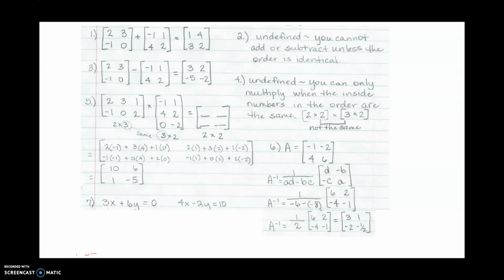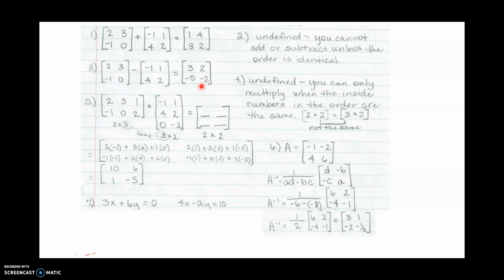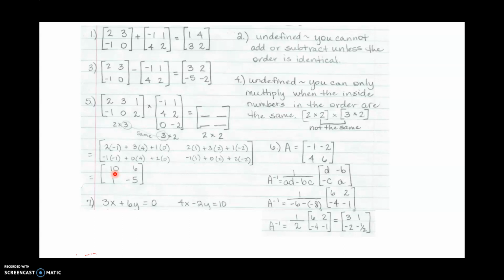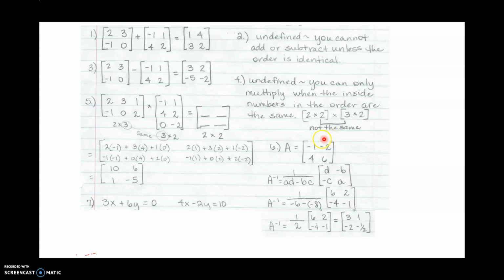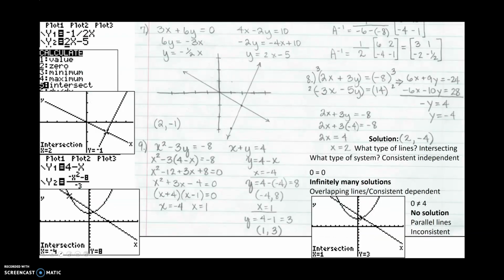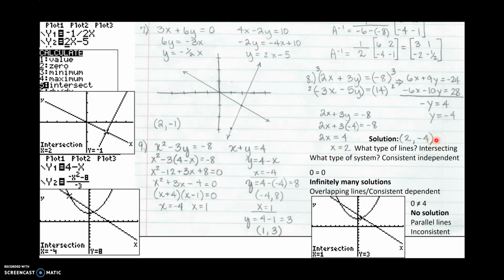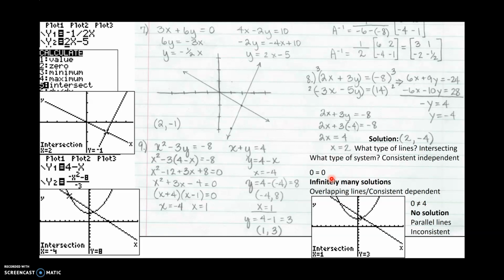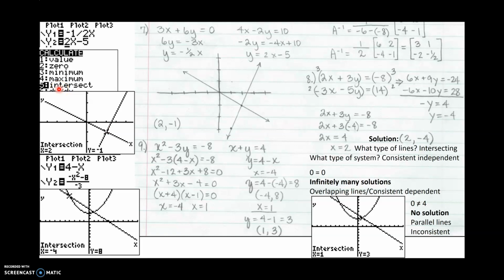Coll Alg Sample Test Ch 11 Solutions explained (Part 1: probs 1-8)